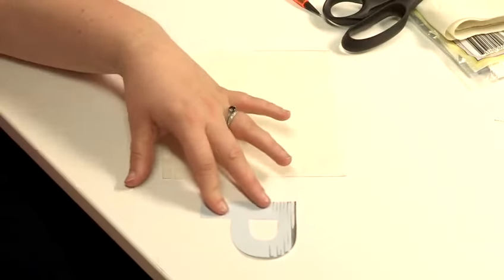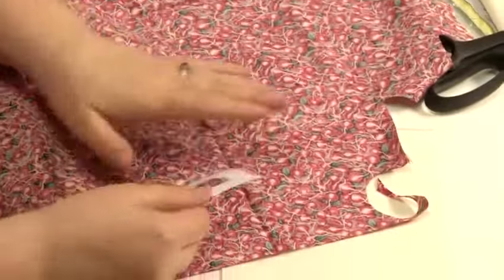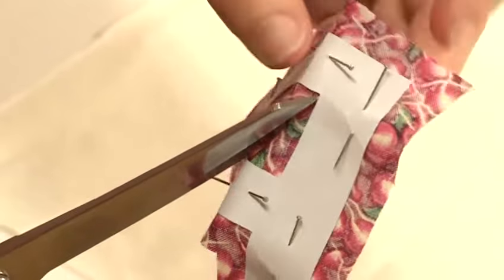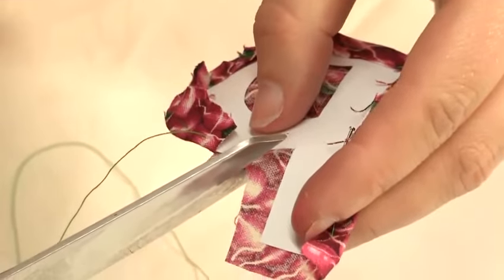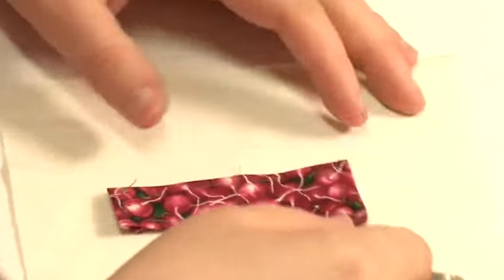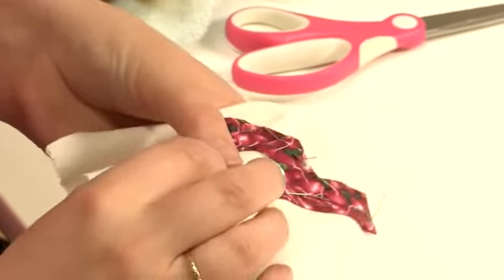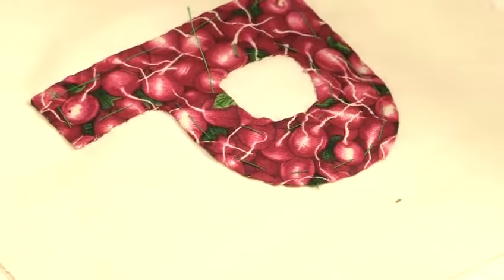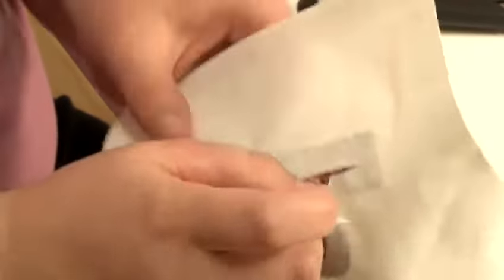How To Stitch Letters Onto Fabric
This guide shows you How To Stitch Letters Onto Fabric